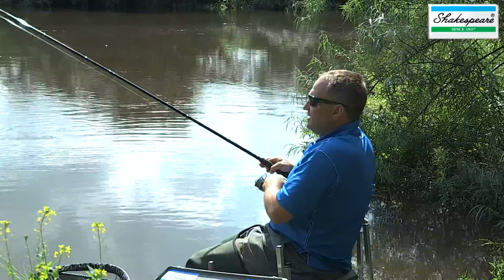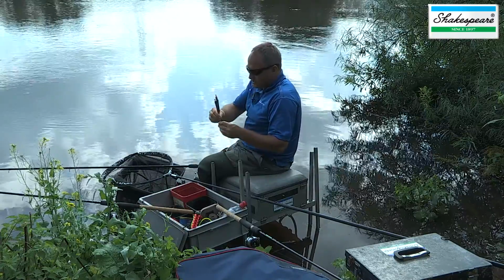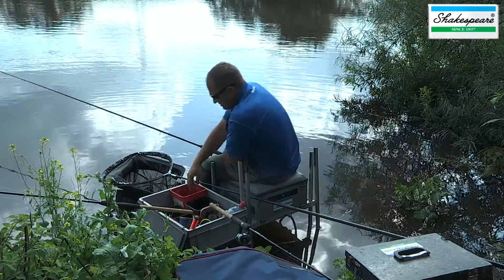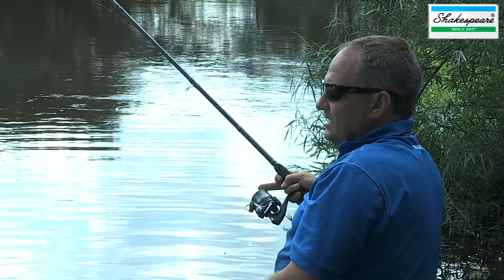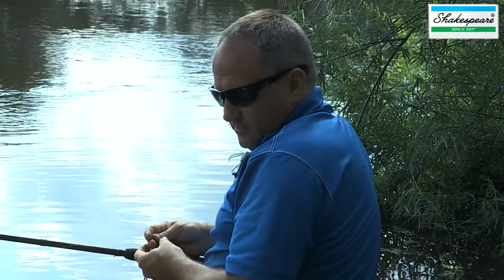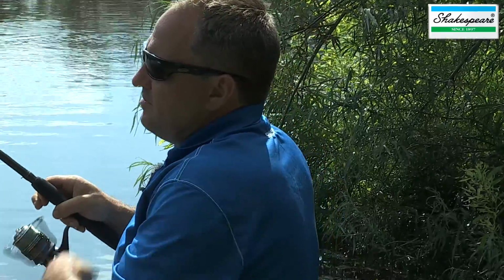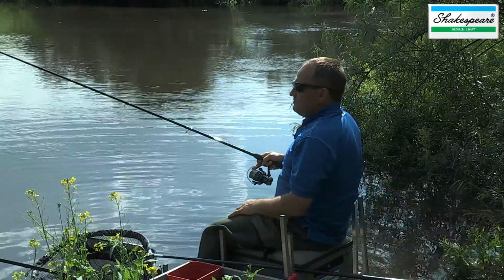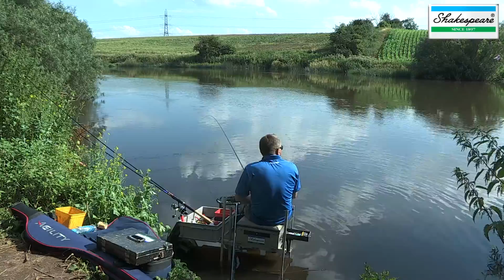Stick Float Fishing On The Upper Trent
James Robbins from Shakespeare TV demonstrates stick float fishing on the river Trent. The venue fished is the Cuttle Brook section of the River Trent near to Swarkestone and this fantastic venue is available on the Burton Mutual club card. The video shows many tips about stick float fishing and includes explanations about the tackle, rigs and baits used.